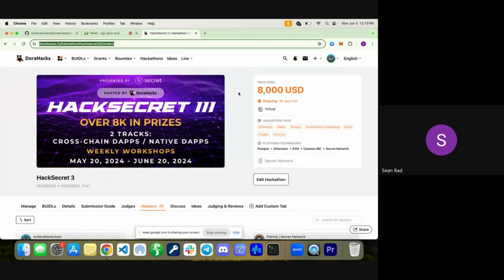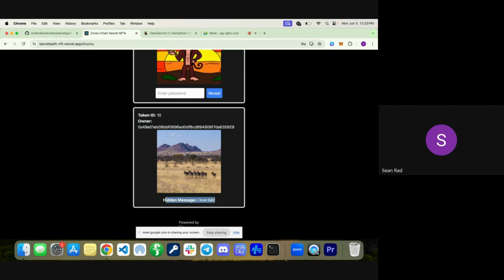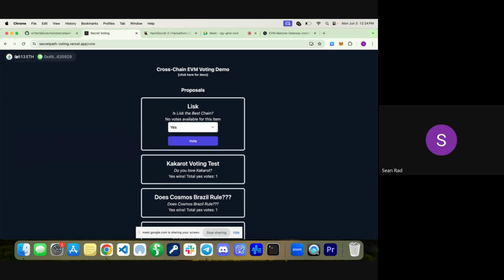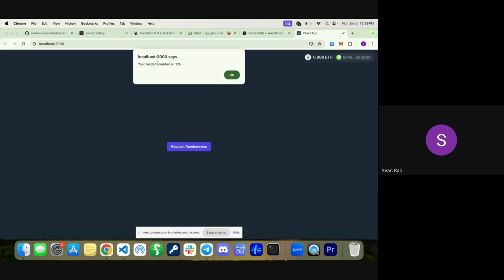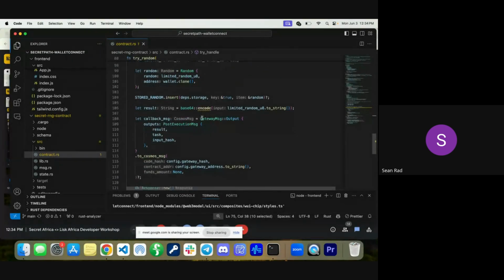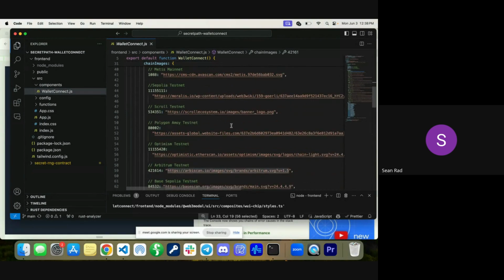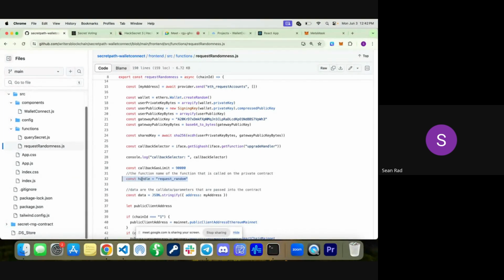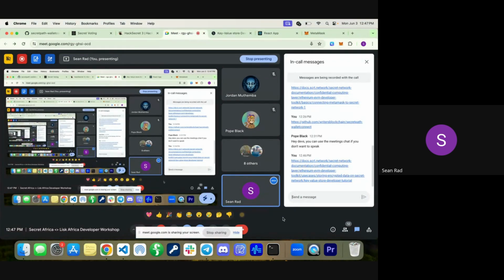Secret Africa with Lisk Africa Developer Workshop 1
WalletConnect Integration with Lisk dApps